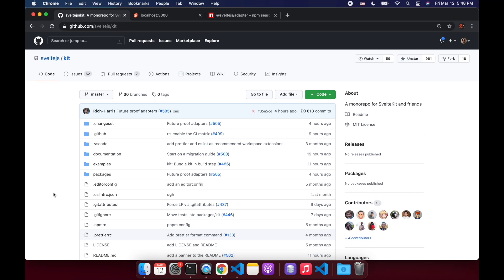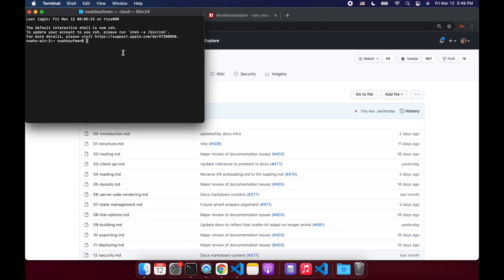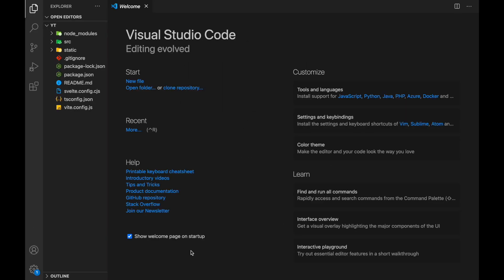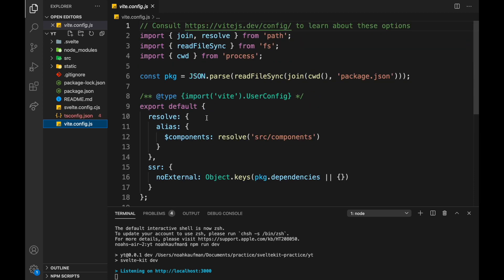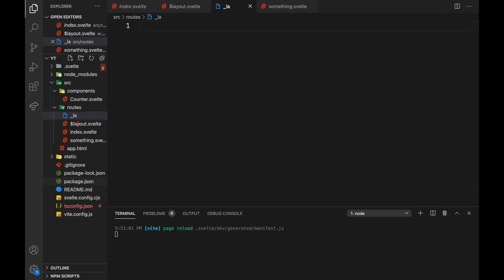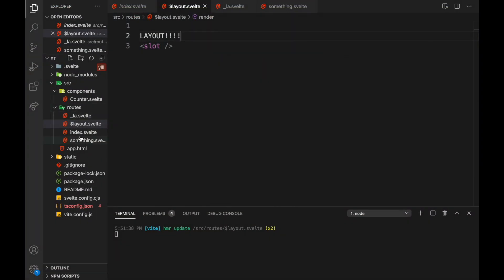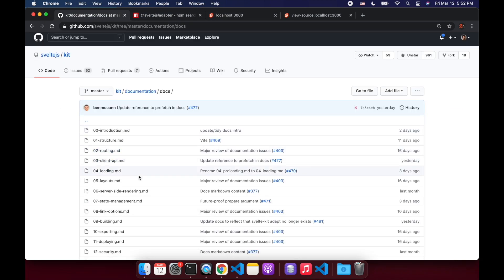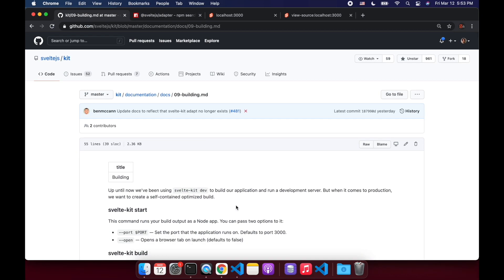SvelteKit - Pre-Beta 😋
Check it out, give it a star, wait for beta!